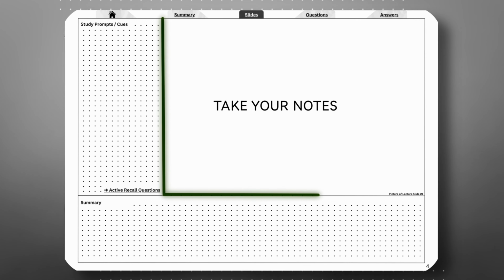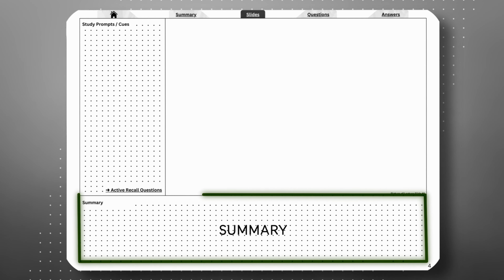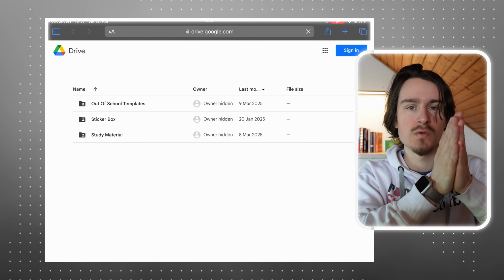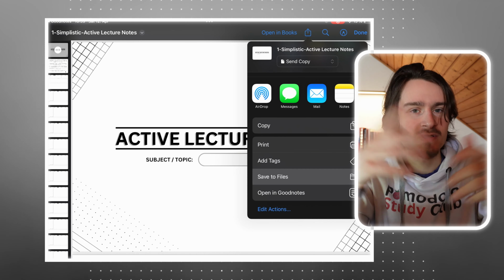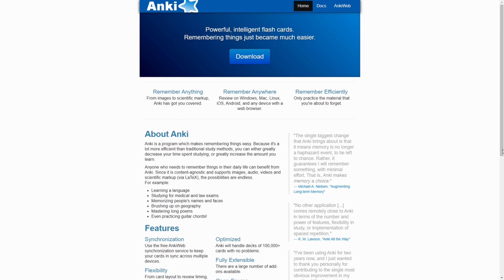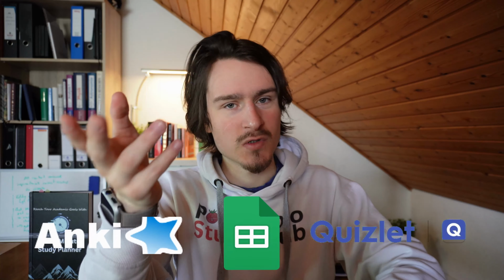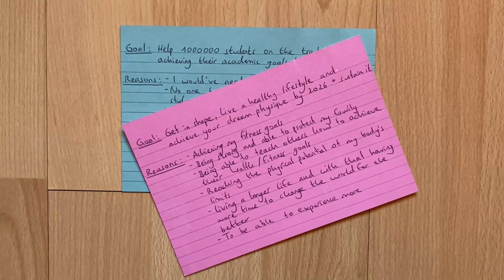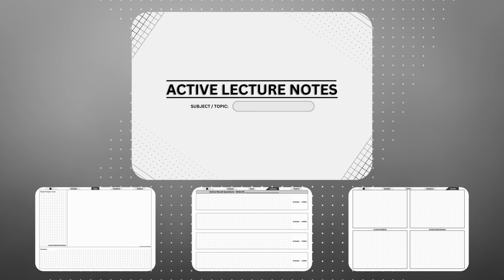Watch This For Better Grades